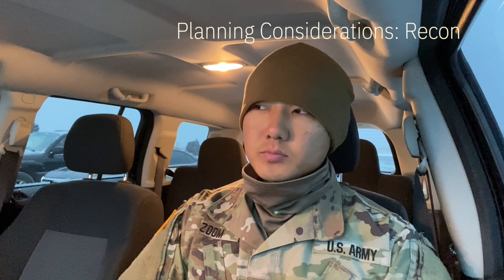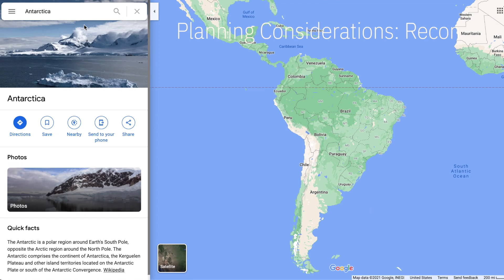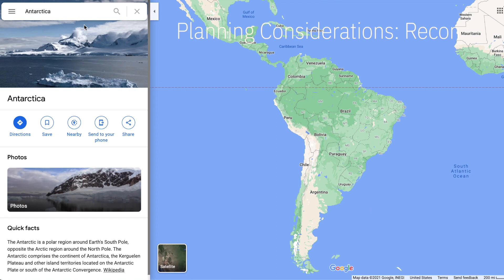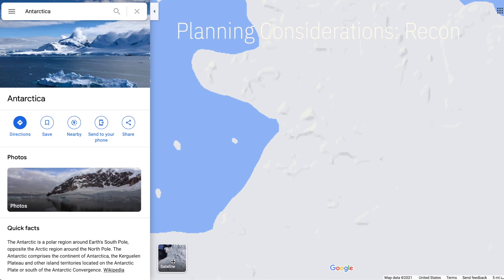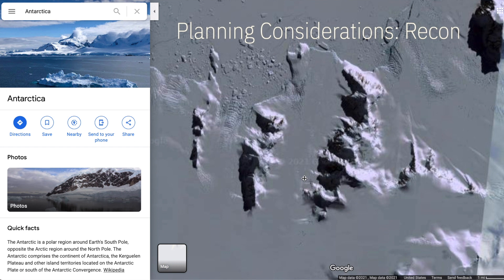Running a Crew Serve Range (50 Cal, MK 19, M249)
Running a crew serve weapon systems range today at BOLC; put together a few clips from the planning process and the execution.  Lots of fun even with sub-zero wind chill.